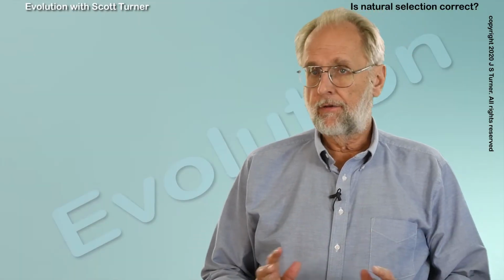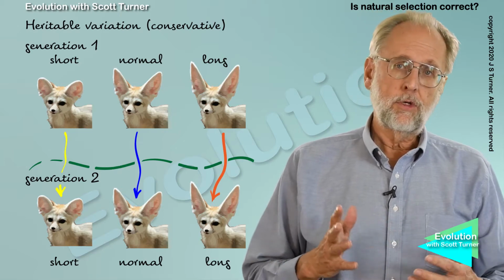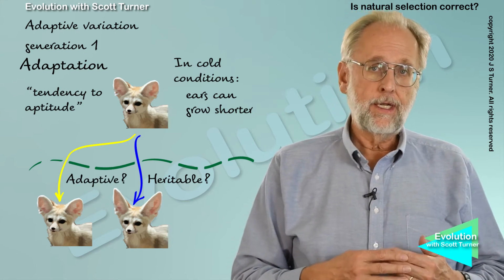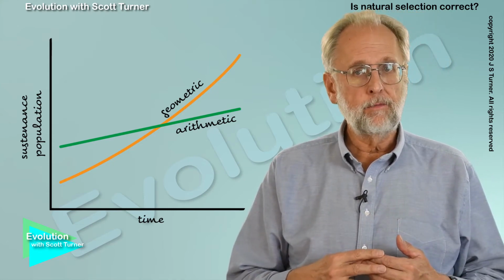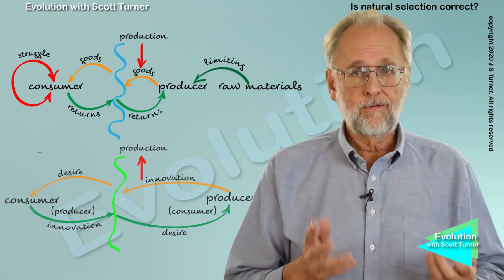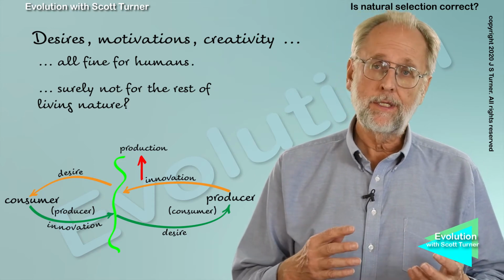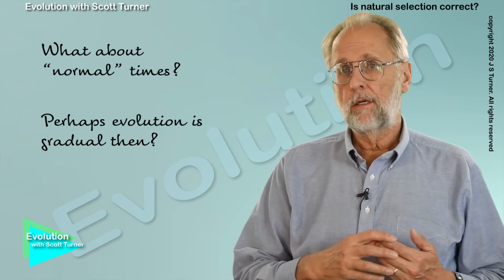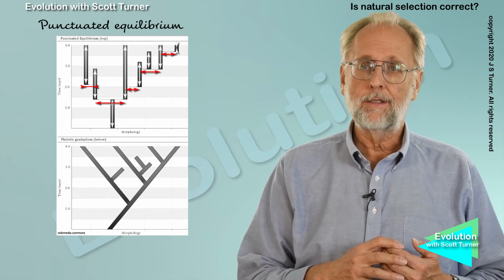Evolution 8. Is natural selection correct? Darwin's reasoning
Natural selection is built upon three pillars. (1) heritable variation of form. (2) Competition in an ongoing struggle for existence. (3) Evolution through slow and gradual change of varieties over time. All three, to varying degrees, do not hold up to critical scrutiny. How, then, can a theory based upon erroneous reasoning, be considered true?

00:00 Introduction
01:02 Variation and heritability of form?
04:26 Adaptive variation?
06:23 The struggle for existence?
14:18 Is evolution gradual?
19:44 Is natural selection correct?